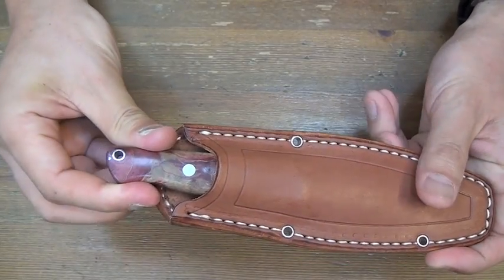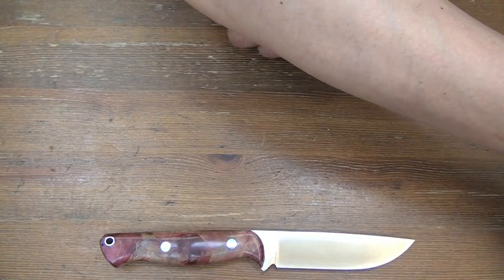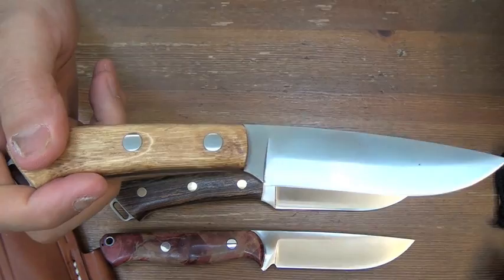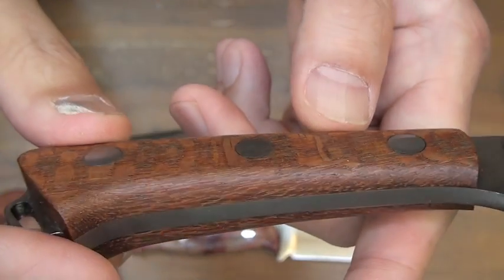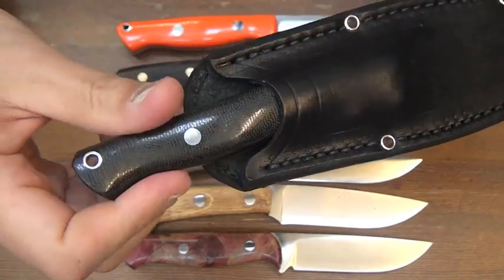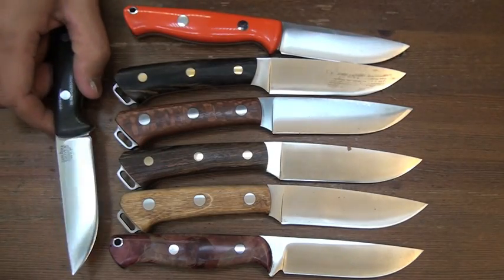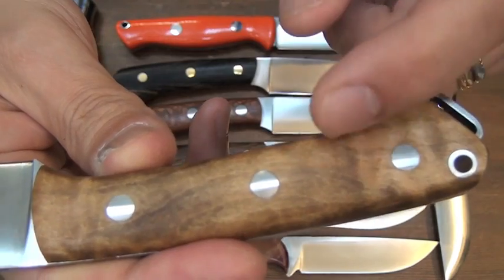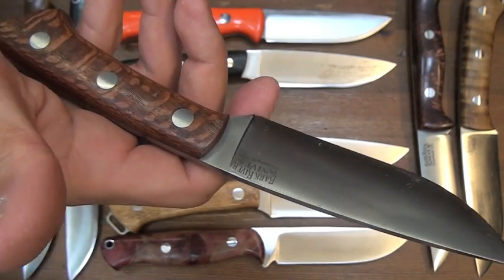Bark River Fox River and Gunny knife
My demands for my hunting knives have been almost determined. No knife has satisfied them perfectly except for Bark River Fox River and rampless Gunny. Anyway I hope BRKT will give a good sheath to a good knife. Both the crappy and the great sheaths are made by the same Sharpshooter. It's really ridiculous!! But over that ridicule I love their Fox River and Gunny most of all the hunting knives out there almost definitely.